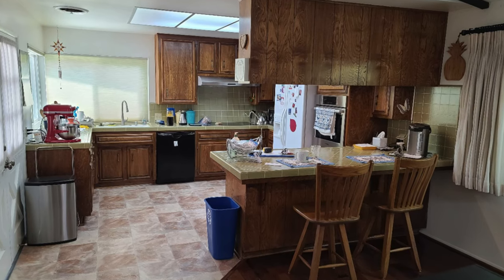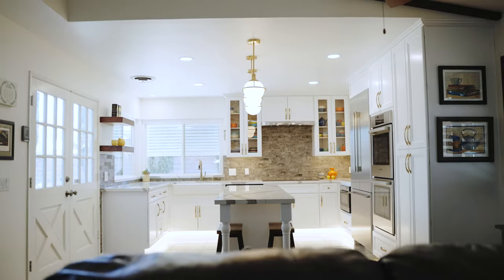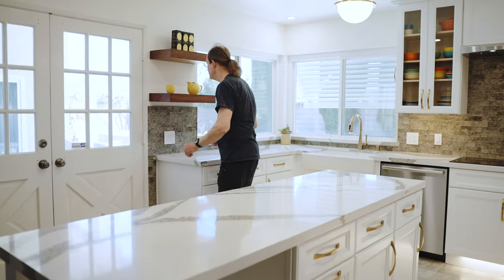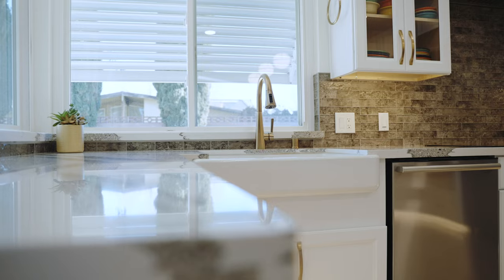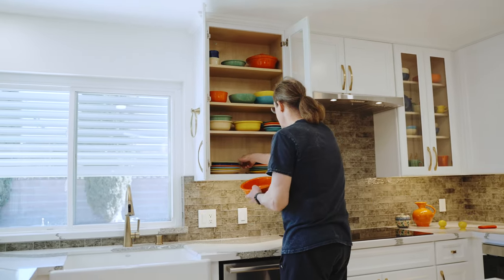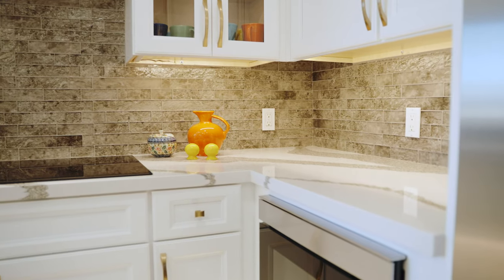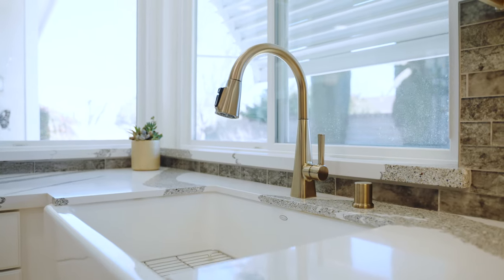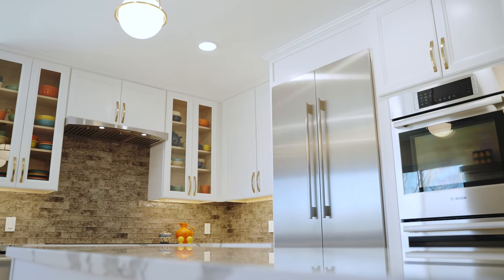Small Space Dream Kitchen in Lancaster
Project Overview @lentoncompany

Challenge:
The home was a 1970s Gold Medallion home with only one source of light in the ceiling, which made the kitchen gloomy. The challenge was to come up with a design that fit the space perfectly and that had maximum utility and beauty.
Design:
Designed a kitchen that would be bright, sunny, and open. In terms of functionality, it needed to have ample room to work and plenty of storage. Flooring, backsplash, and floating shelves were planned using natural tones and materials to lend warmth to the area. Design choice for countertops was Cambria’s Annica, a new spin on classic marble featuring a neutral white background infused with subtle gray veins and regal gold and purple sparkle.
Build:
We removed the peninsula counter adjacent to the family room to open the space then installed a narrow island with seating within the kitchen and pendant lights above. The dark wood cabinets were replaced by Ash wood cabinetry and new countertops were installed. Lighting was added below both upper and lower cabinets, including toe-kick lighting.
Reveal:
In the words of our homeowners, “This kitchen has changed our lives completely; it transformed everything and I now enjoy cooking. It really is my dream kitchen for this small space. The design process seemed seamless, and the designer showed me physical materials that then displayed onto the screen for the 3-D rendering. Everyone I’ve shown the kitchen to loves it and I’ve recommended Lenton Company to family and friends.”